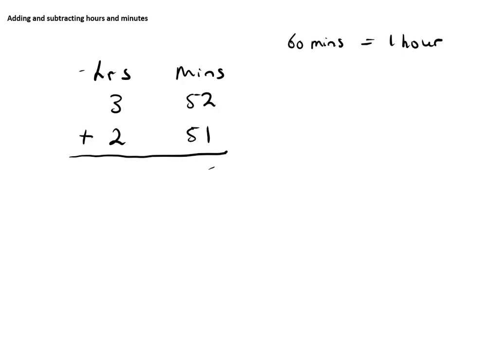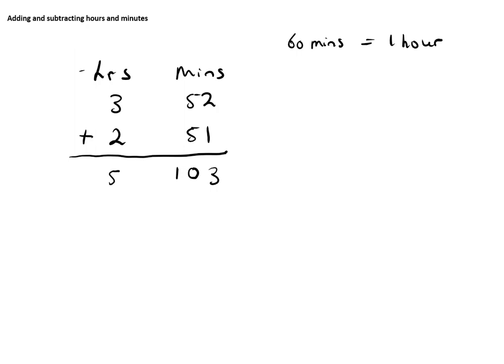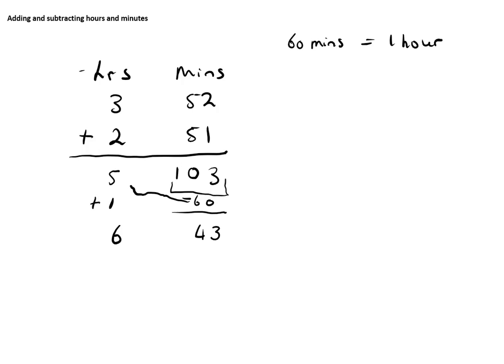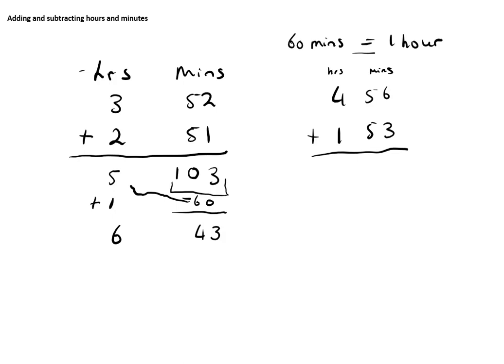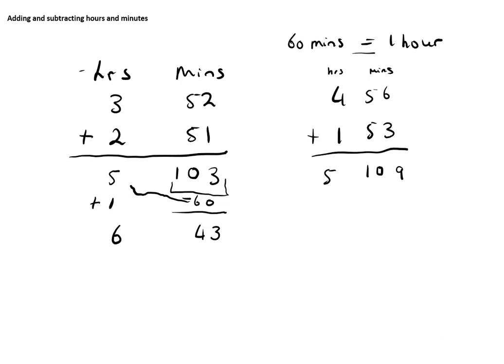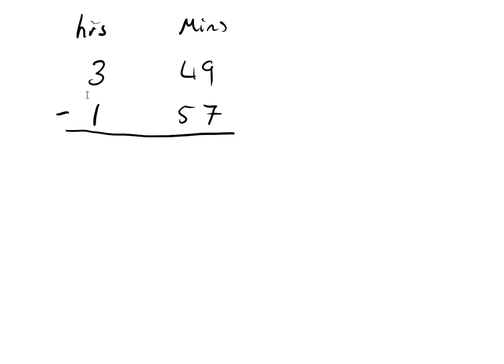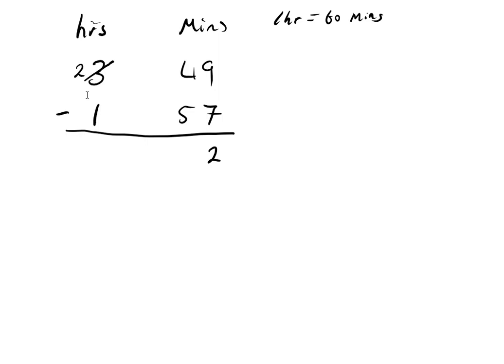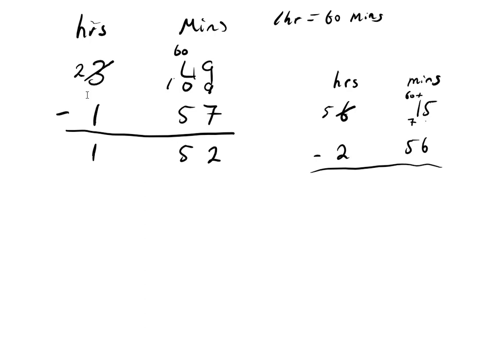Adding and subtracting hours and minutes